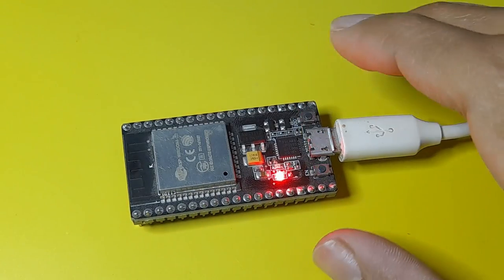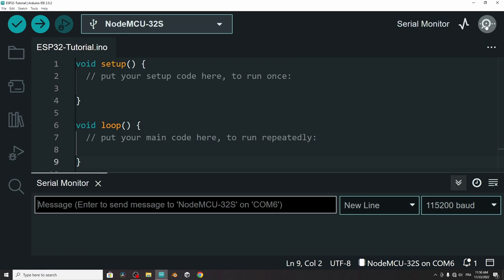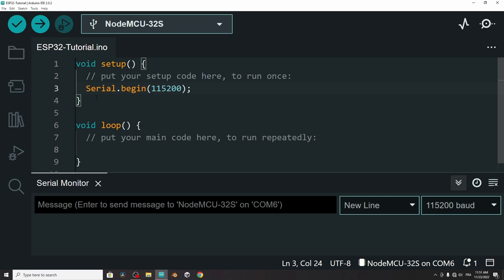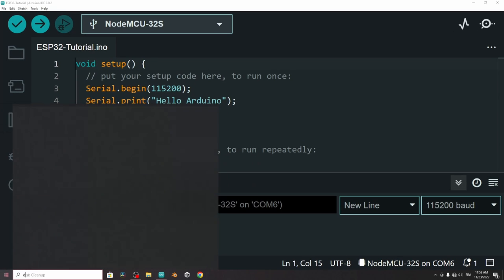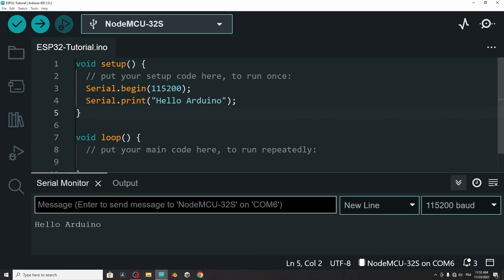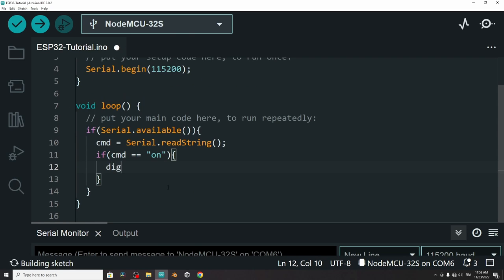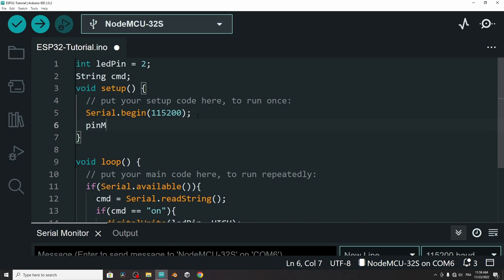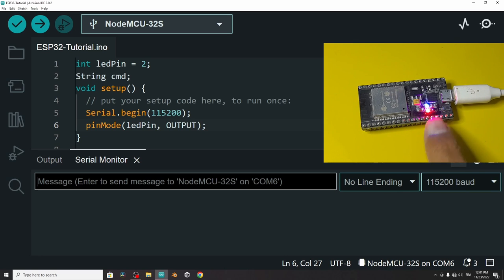ESP32 Tutorial - How to use Serial Monitor ( NEW Arduino IDE )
Let's look at the new Serial Monitor that comes with the Arduino IDE and make a simple sketch to control the ESP32 built-in led.

► All content by Enjoy Mechatronics is 100% free. I believe that education should be freely available to everyone.